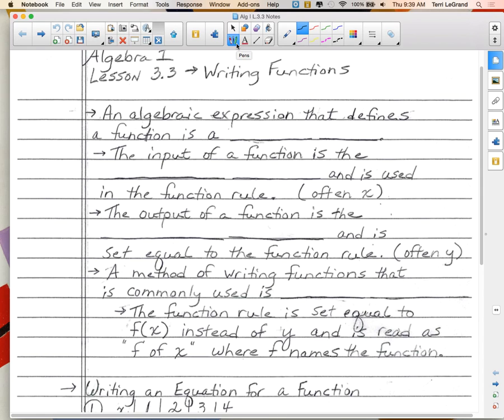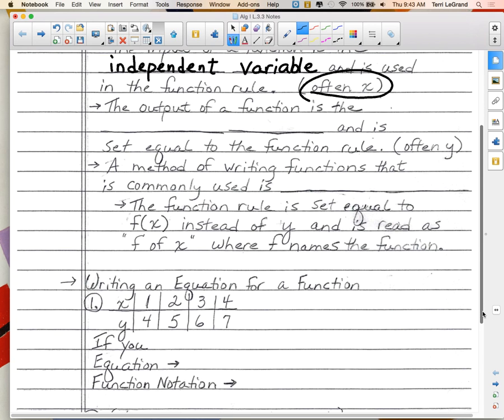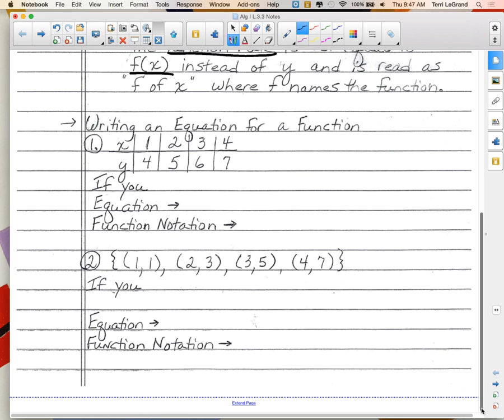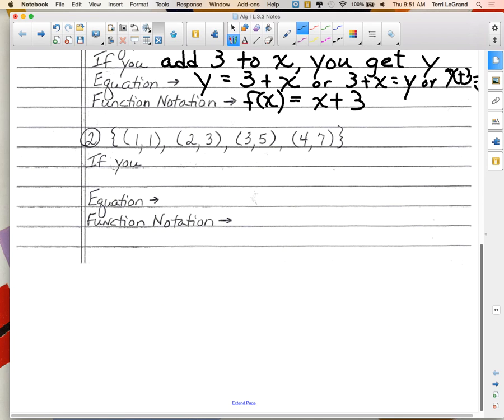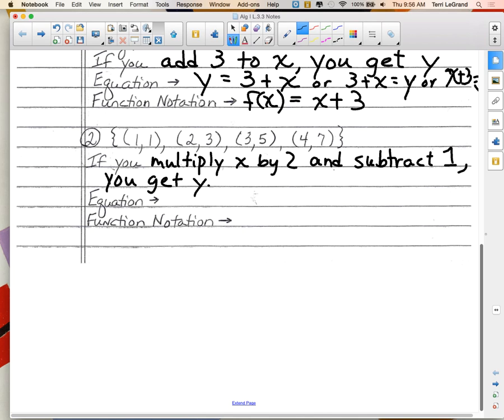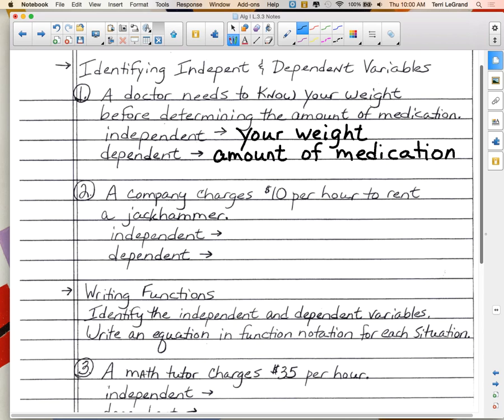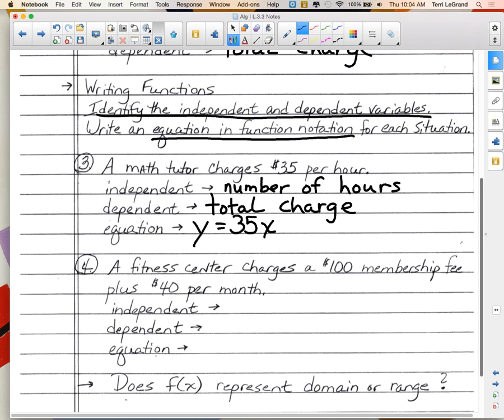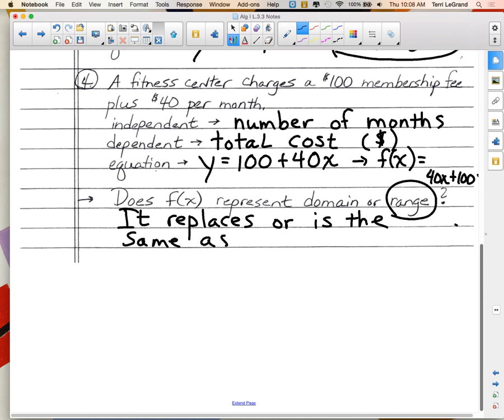Alg I 3.3 Notes Recording